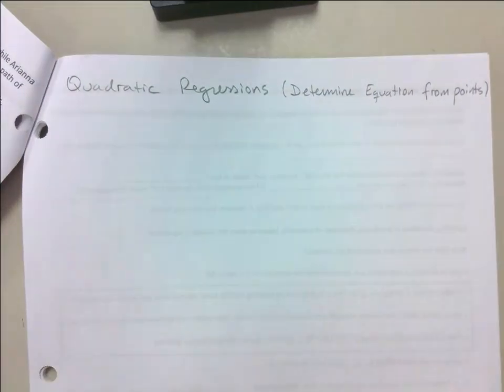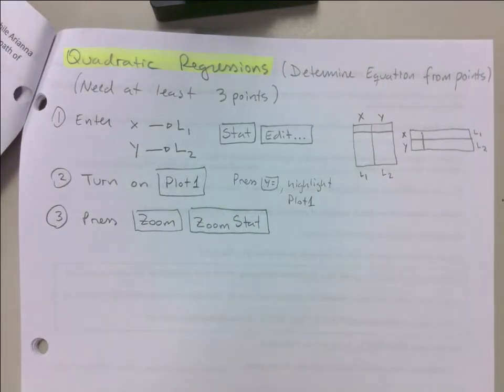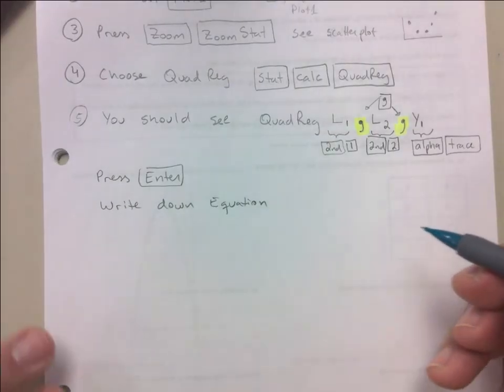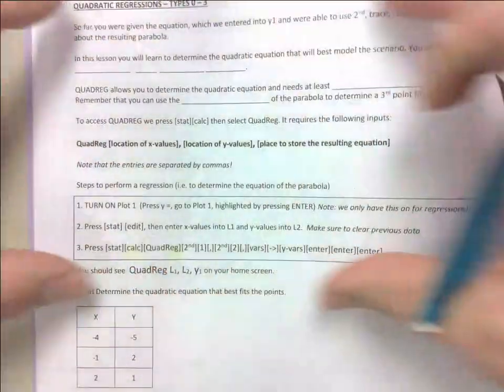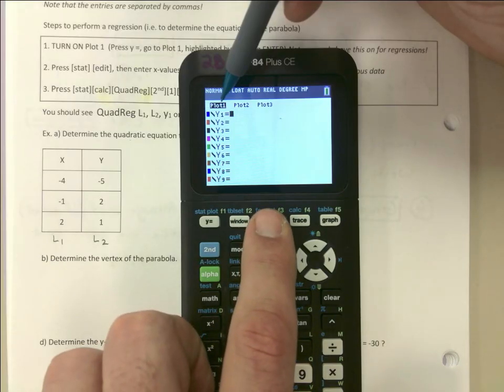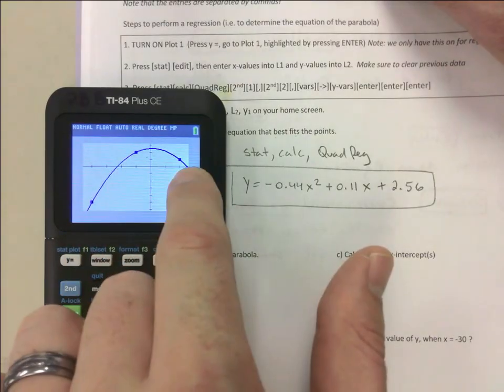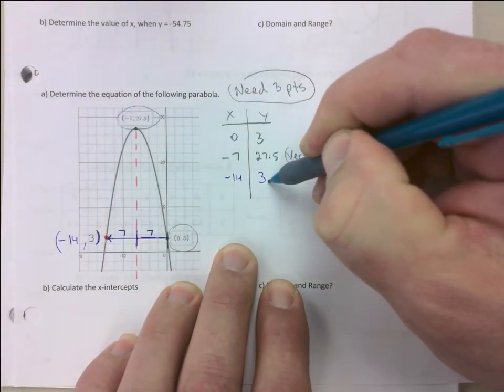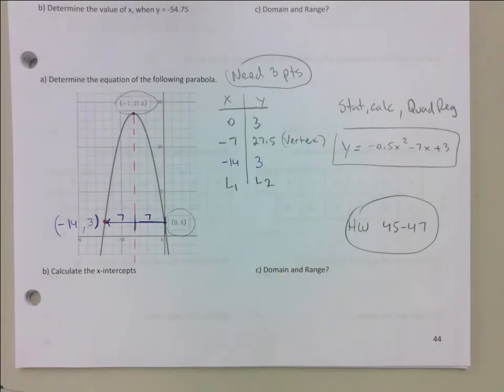INTRO TO QUADRATIC REGRESSIONS